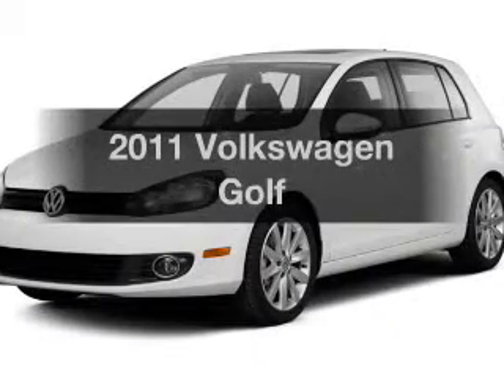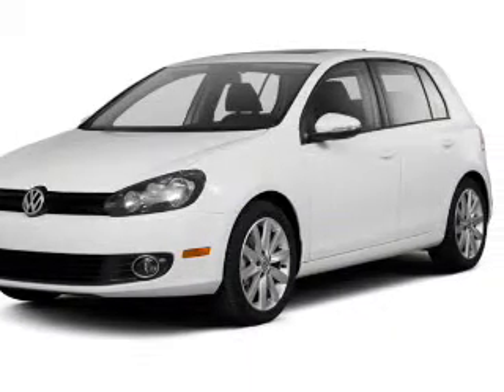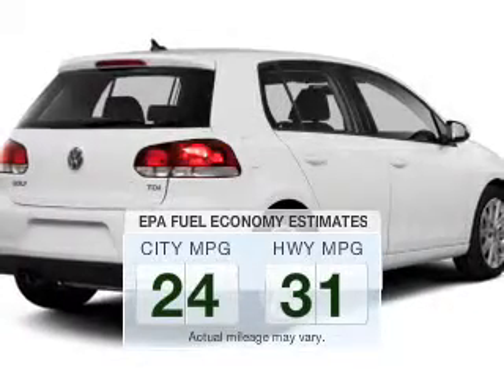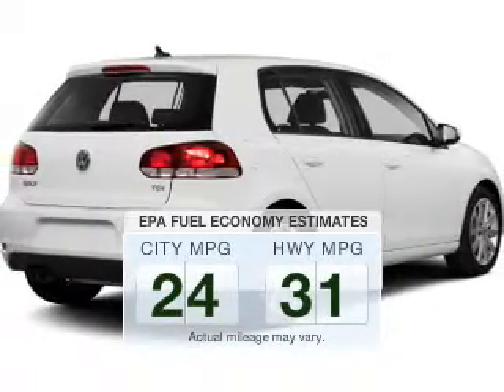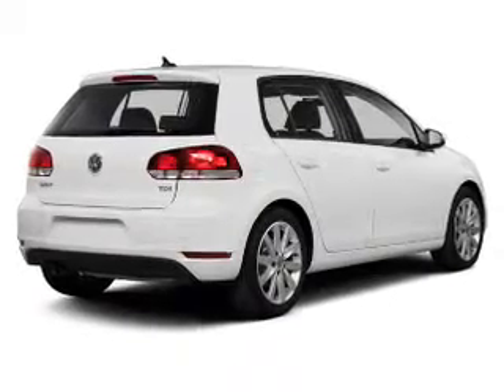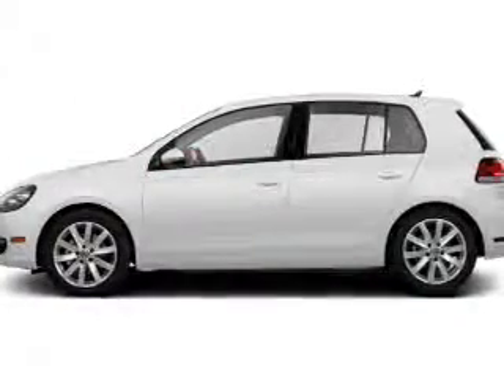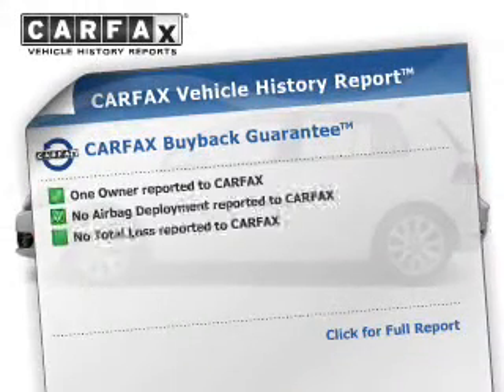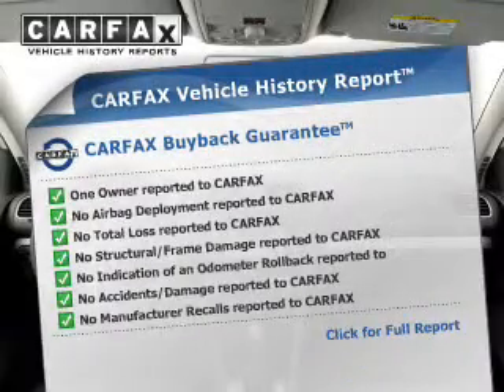2011 Volkswagen Golf - Bedford OH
Year: 2011
Make: Volkswagen
Model: Golf
Trim:
Engine: 2.5 L, 5 cylinder
Transmission:
Color: Gray
Mileage: 23000
Address:
250 Broadway